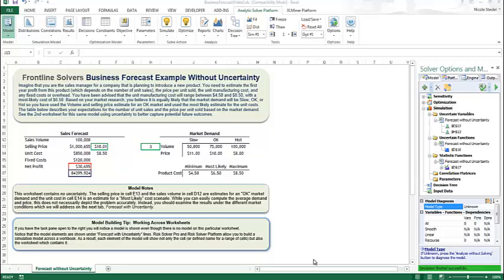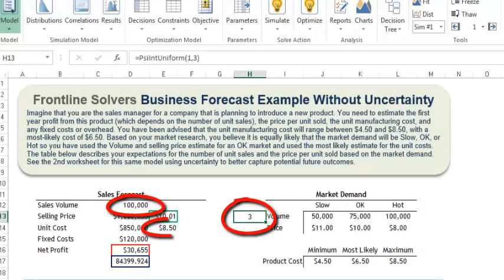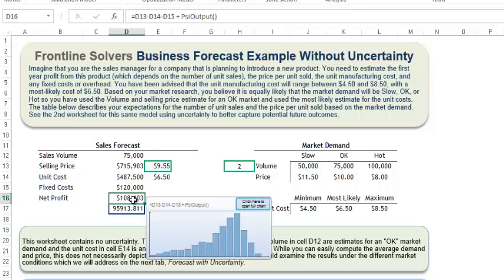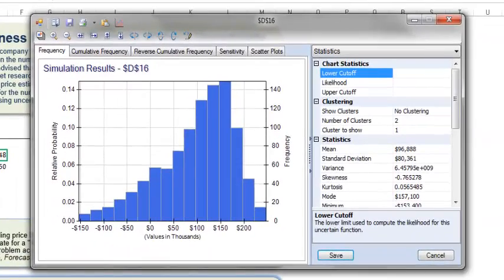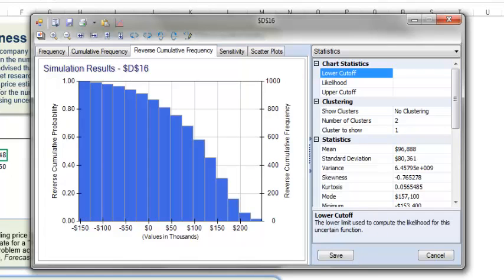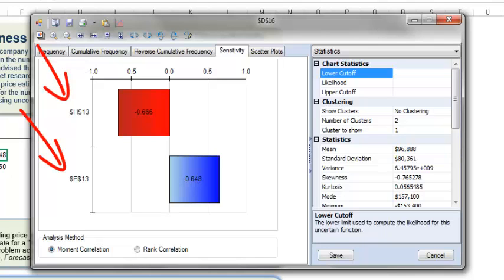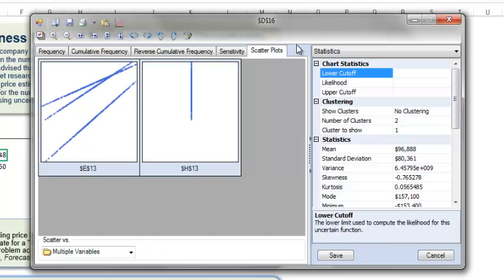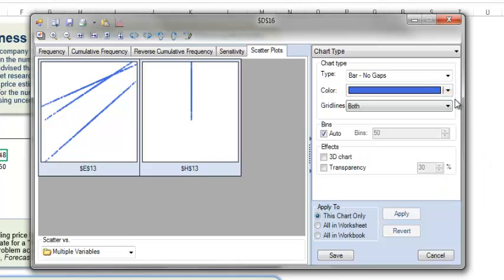SimUncertain Function Dialog in Risk Solver & Analytics Solver